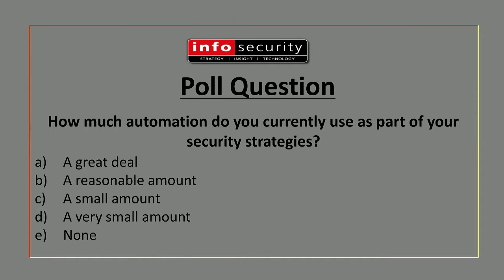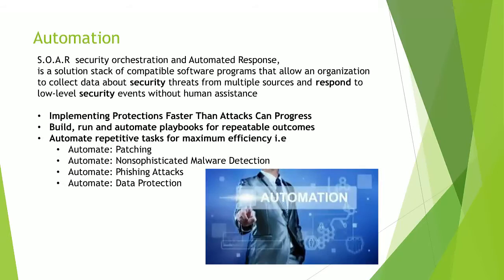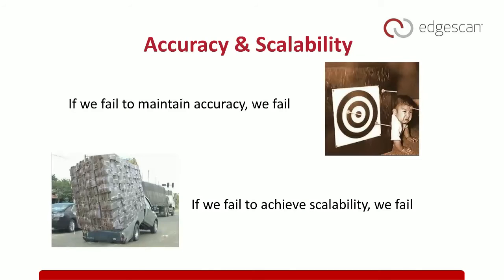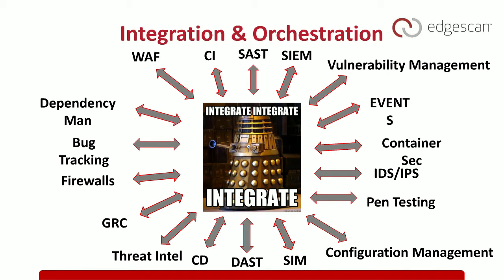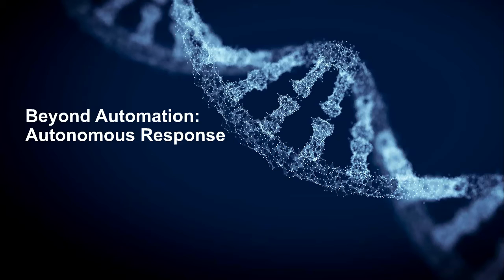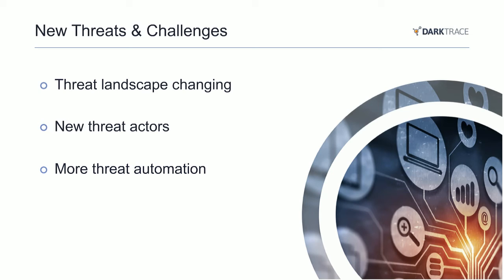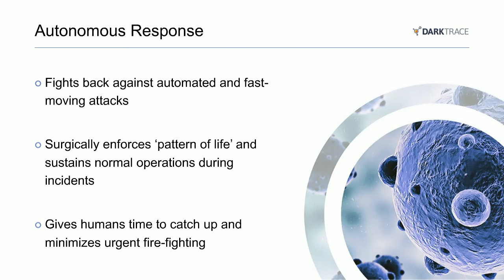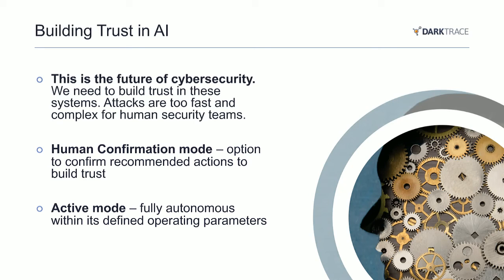harramienta de automatización de respuestas de seguridad